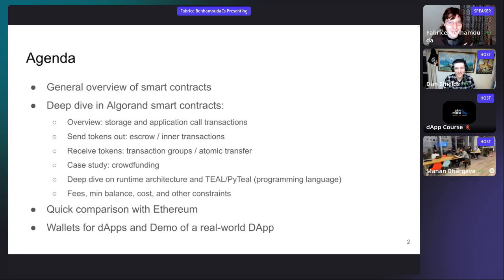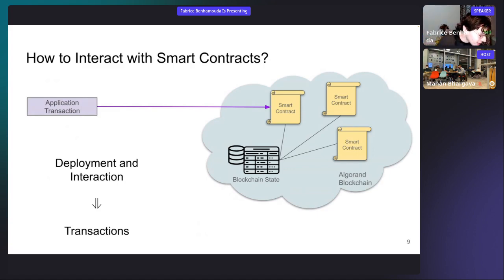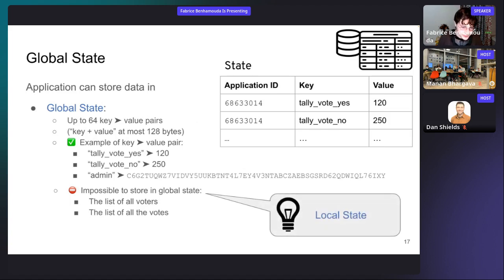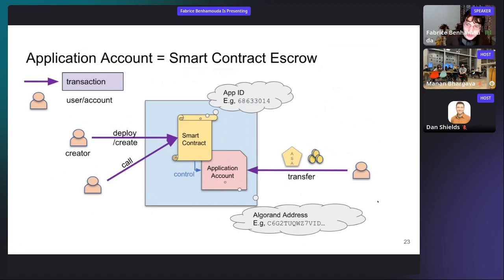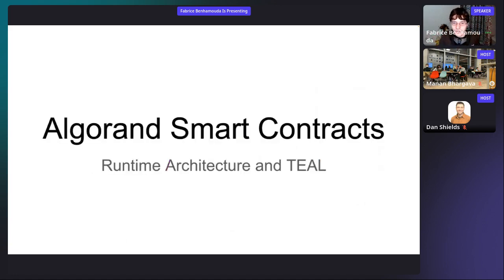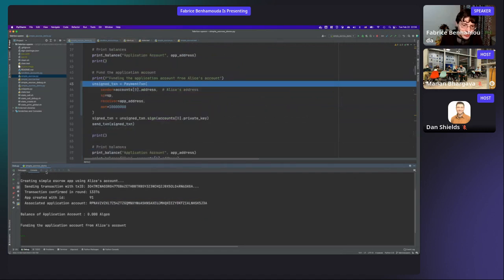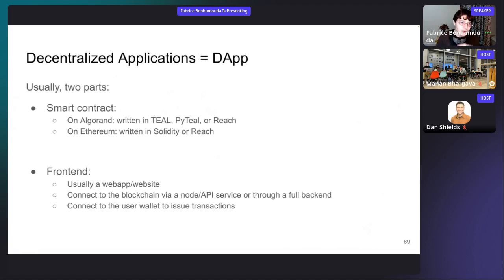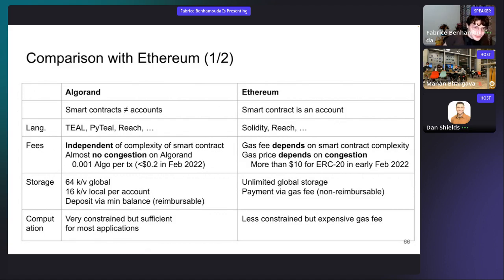Introduction to Algorand Smart Contracts - Fabrice Benhamouda, Algorand Foundation (Feb 22nd)